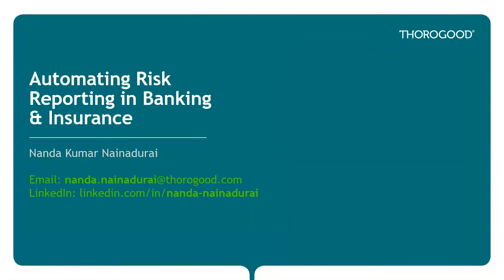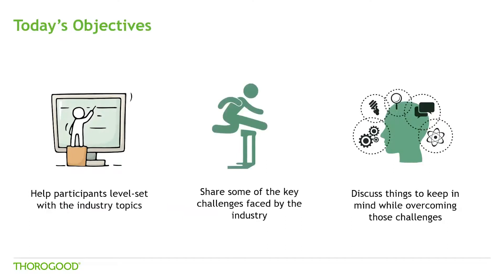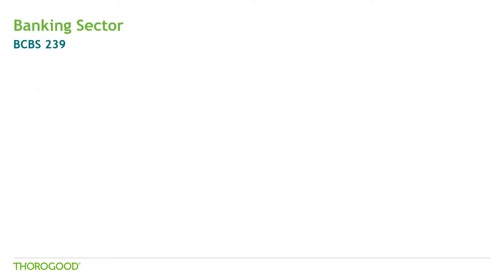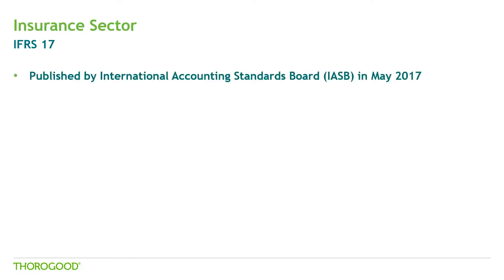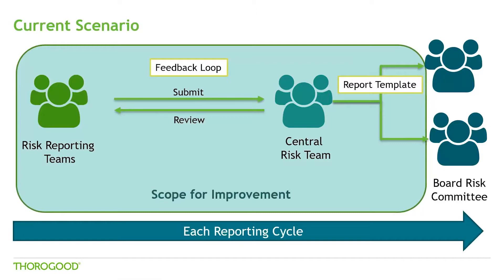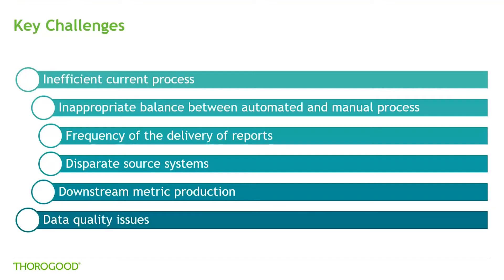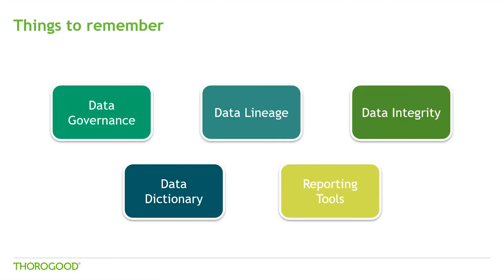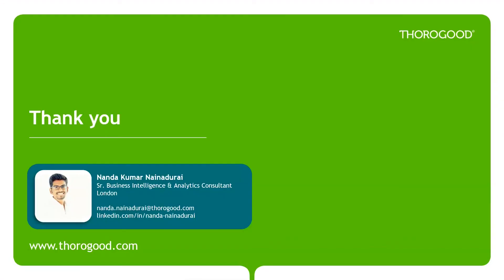Automating Risk Reporting in Banking & Insurance V2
In a world driven towards automation, it is important to explore opportunities to automate risk reporting and mitigate any risks associated at an appropriate time.

In this recorded webcast Thorogood consultant Nanda Nainadurai outlines some of Thorogood's learnings from deploying BI tools to help automate risk reporting. During this webcast we leverage our industry experience, knowledge of technical BI solutions, and understanding of common challenges, including those pertaining to risk aggregation, to highlight how various solutions could help with automating risk reporting.